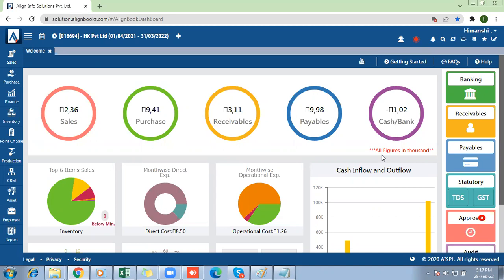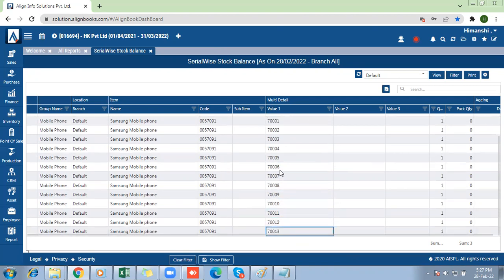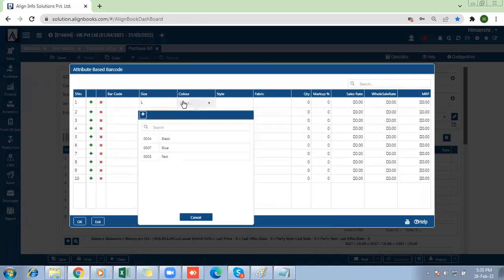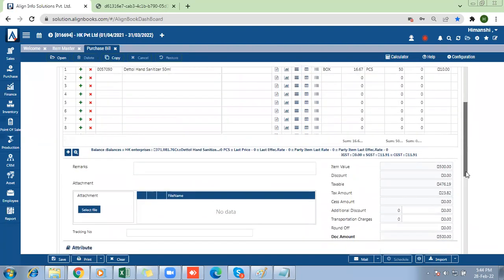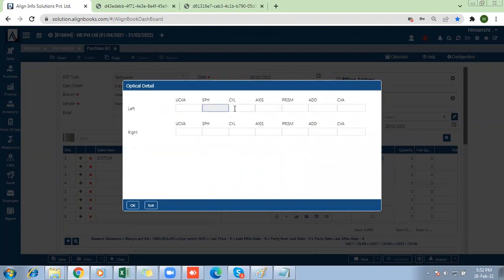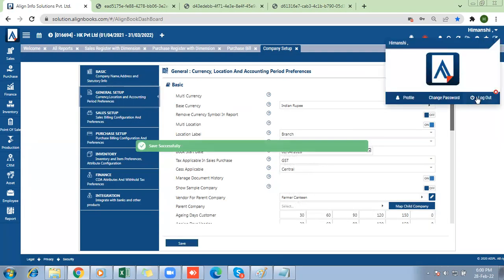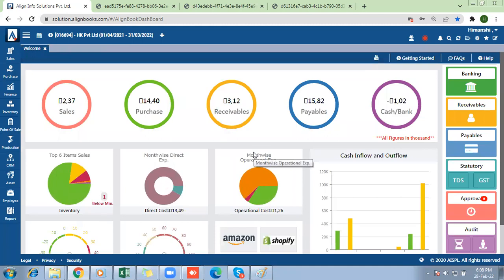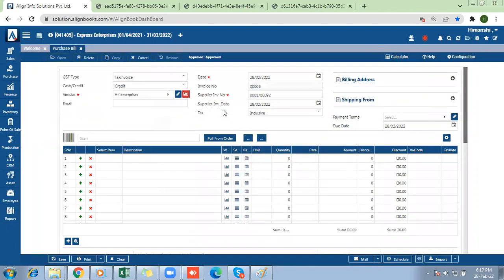10 Implementation Acc to businesses